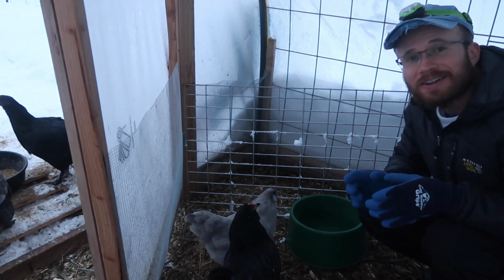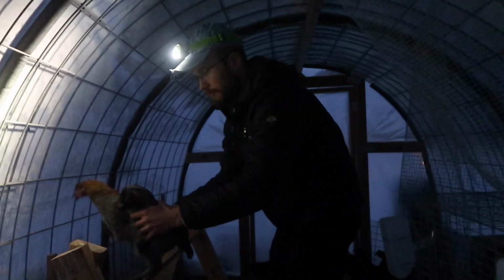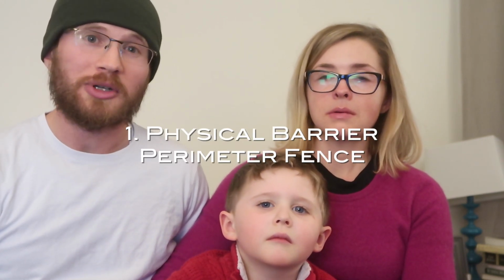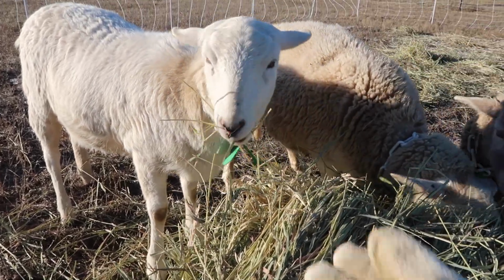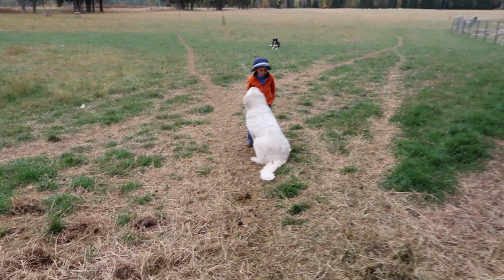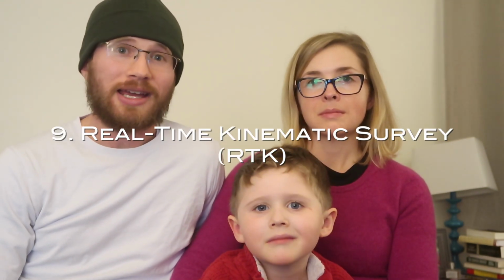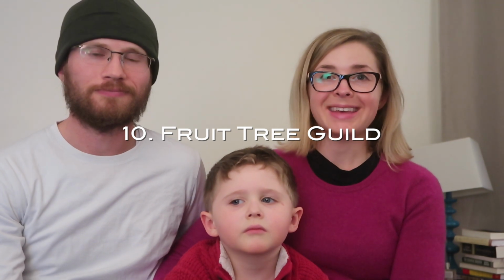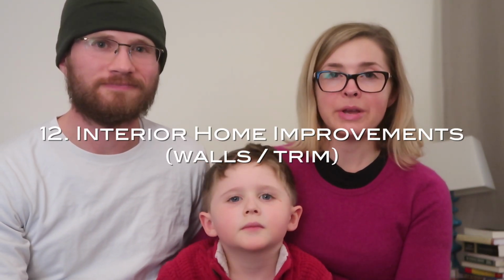2017 Homestead Goals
Day 171 - I try to get the chickens to roost on the roosting bars and we discuss our goals for 2017.